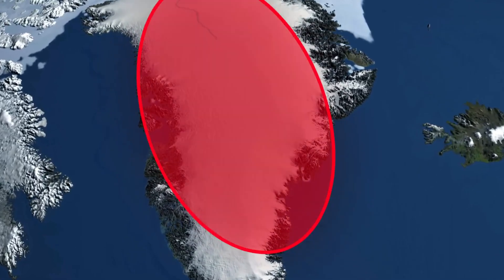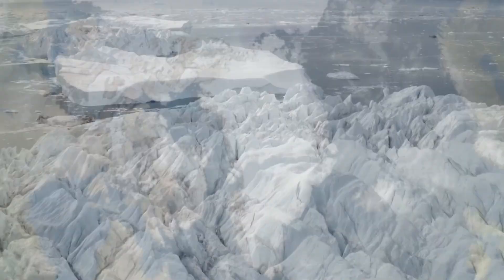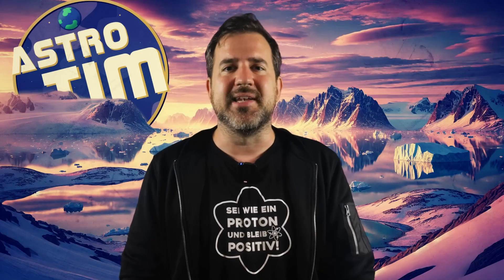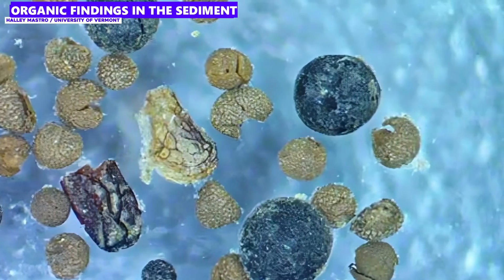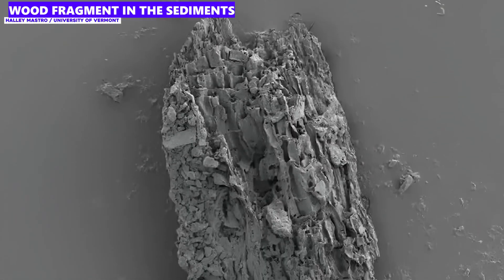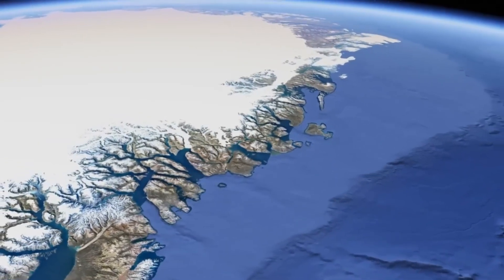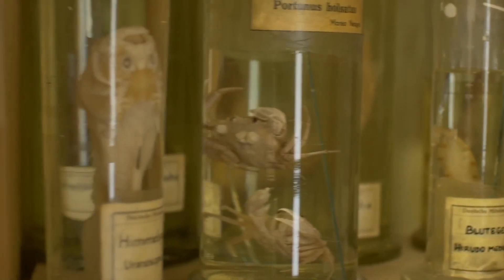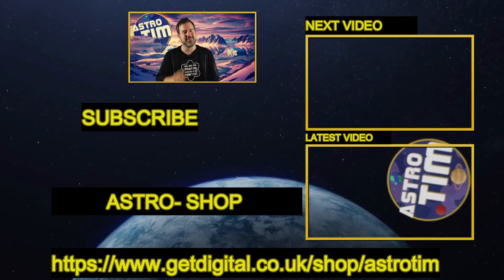Scientists have just discovered something INCREDIBLE UNDER GREENLAND... 🤯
Dive into a fascinating secret hidden deep beneath the ice of Greenland! In this video, we reveal a groundbreaking discovery that turns our understanding of Earth's history on its head. Imagine: Where today there is freezing cold, a green tundra full of life once flourished. How is that possible? And what does it mean for our future? Be amazed by amazing facts and learn how scientists opened a time capsule into the past through a chance discovery. This video will change the way you look at climate change and the dynamics of our planet. Join us as we tell the exciting story of this incredible discovery and consider what secrets might still be lurking beneath our feet. Get ready for a fascinating journey through time - from Greenland's icy present to its surprisingly green past!

Voice Clone by Elevenlabs.io/?from=partnerparker6577